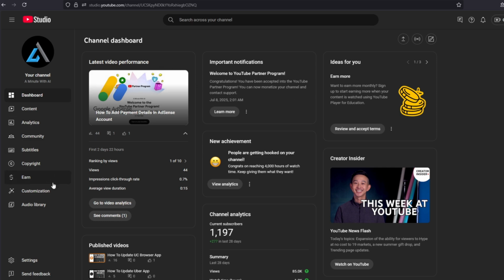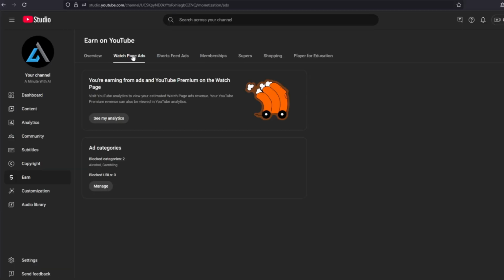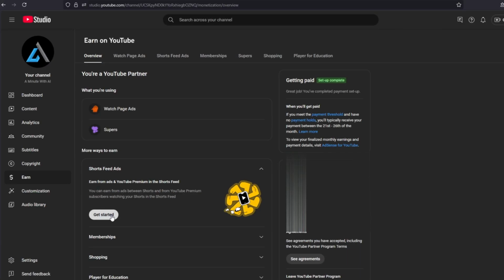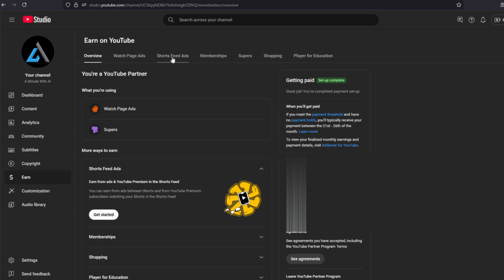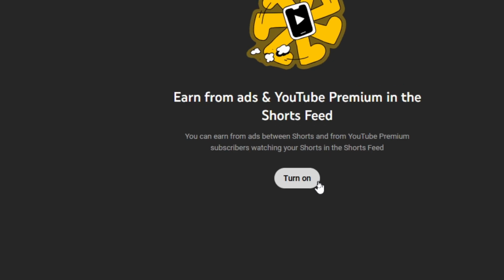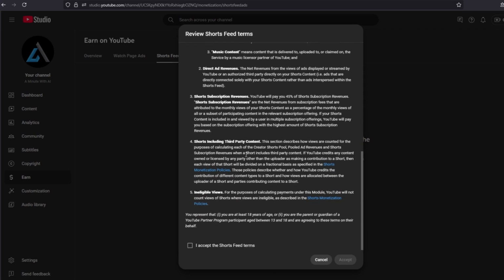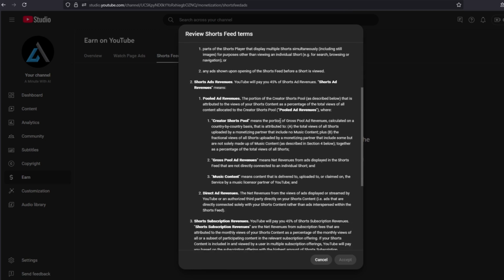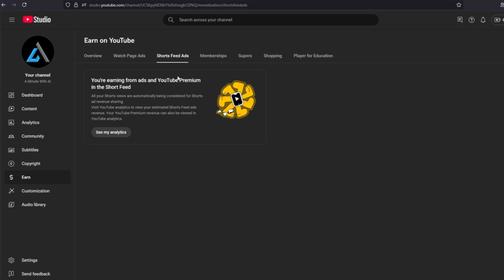How To Turn On YouTube Shorts Monetization In YouTube Studio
Learn how to enable Shorts monetization directly in YouTube Studio and start earning from your short-form videos. This quick tutorial walks you through the steps to activate monetization, review eligibility requirements, and access the revenue features for your YouTube Shorts.